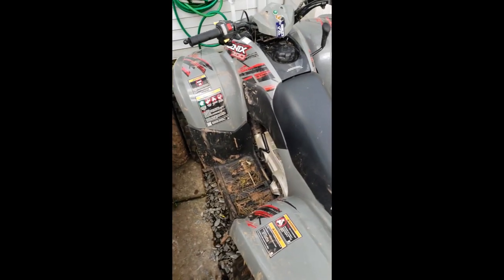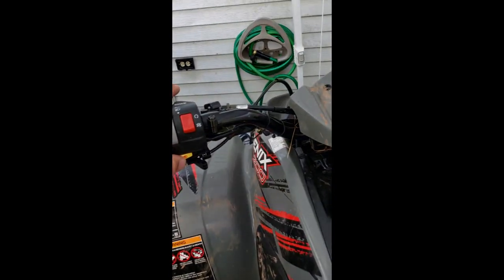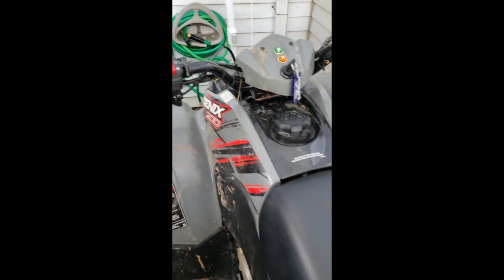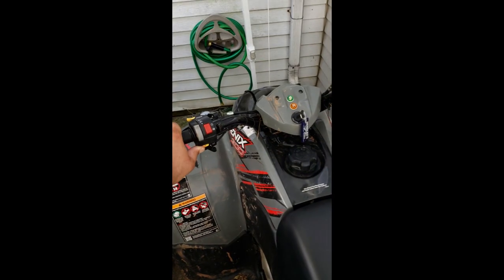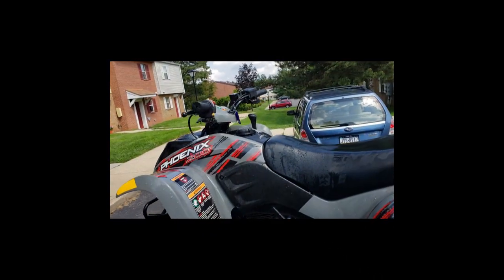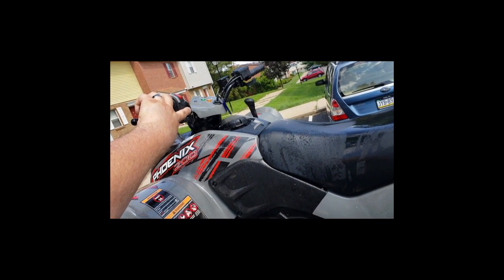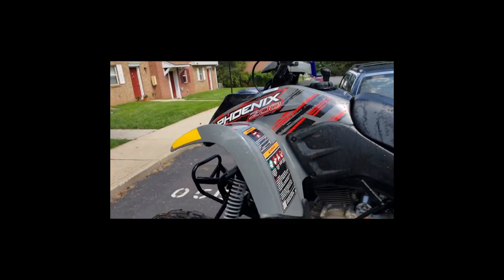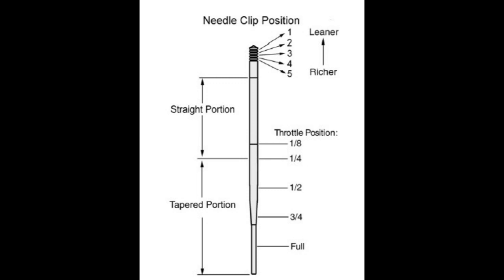2018 Polaris phoenix 200, WON'T START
After taking the phoenix 200 ATV back to the dealer 3 times they finely fingered it out... Works like new now! We are very thankful we had a good ATV dealer to help us out with this mess.  Thanks Hernley's Polaris in PA.